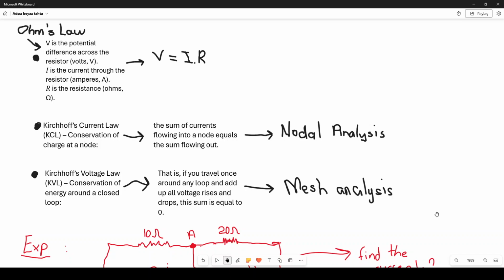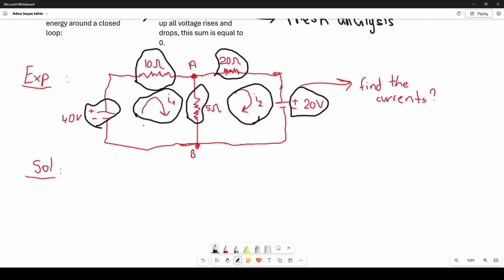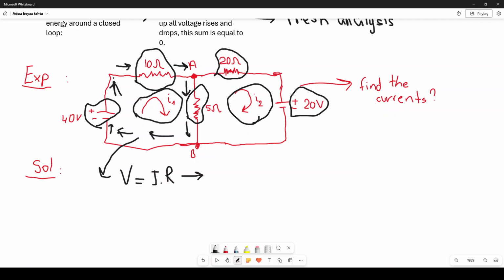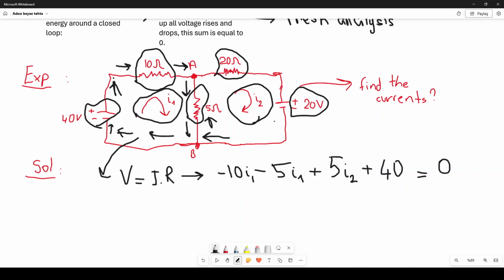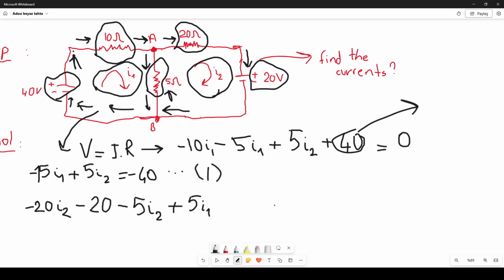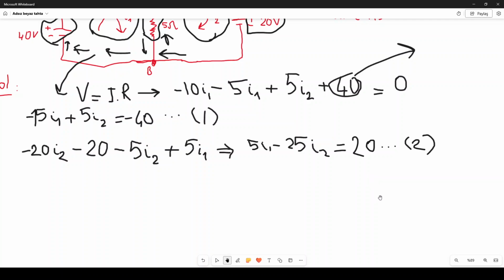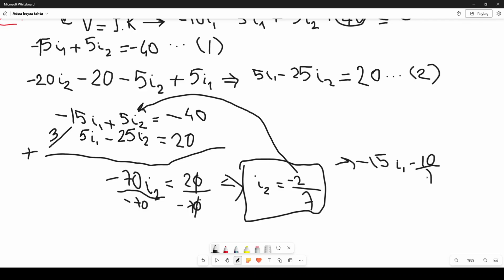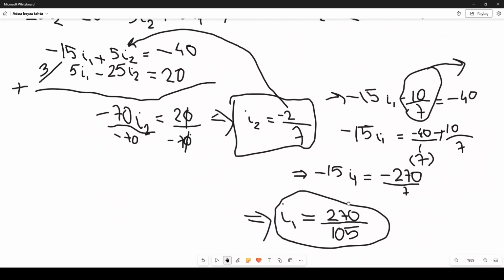LECTURE 18 ENGINEERING APPLICATION MESH ANALYSIS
ENGINEERING APPLICATION, MESH ANALYSIS, KIRCHOFF'S RULES, OHM'S LAW, SYSTEMS OF LINEAR EQUATIONS,